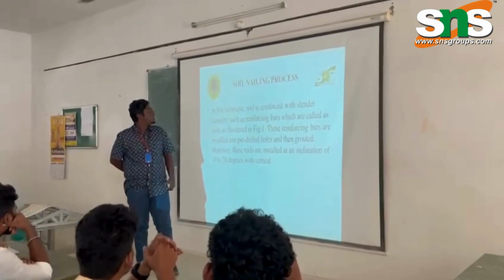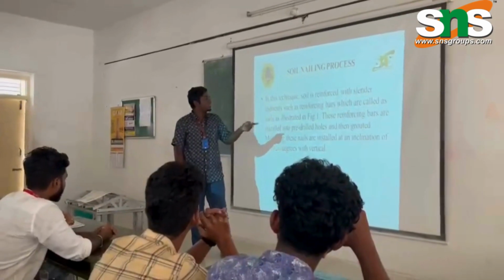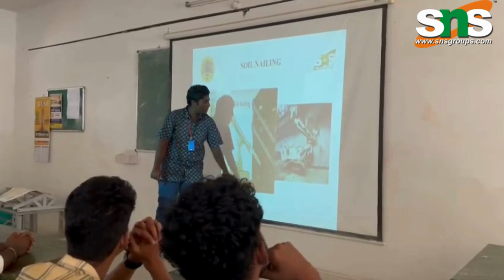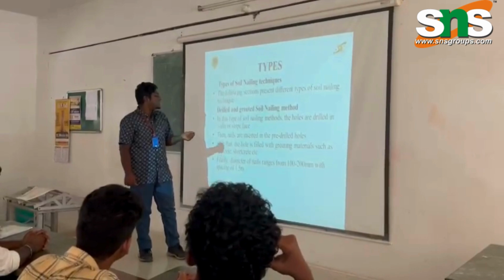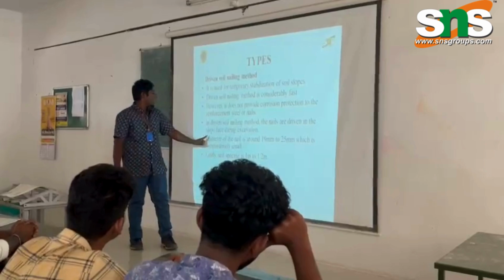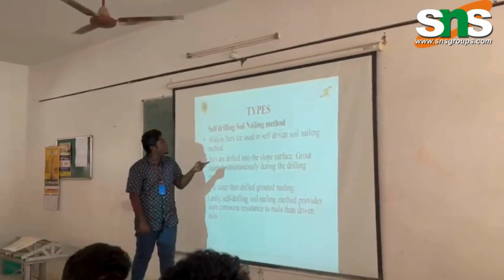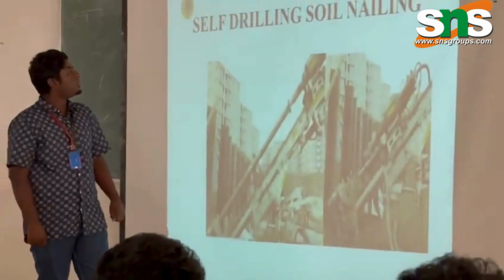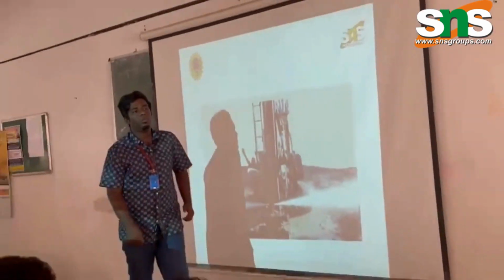DT Based Delivery I Soil Nailing | Foundation Engineering | SNS Institutions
🎯 Title: Soil Nailing Explained | Interactive Civil Engineering Session with Students

📌 Description:

Welcome to our latest civil engineering session! In this video, we dive into the fascinating world of Soil Nailing — a modern ground reinforcement technique used to stabilize slopes, excavations, and retaining structures. 🏗️

🌍 What you'll learn:

What is Soil Nailing?

How and where it's applied

Types of nails and installation techniques

Real-world applications in geotechnical engineering

🎓 Interactive Session Highlights: Watch engaging discussions and Q&A with students as they explore the concept, design, and construction aspects of soil nailing. Their questions bring out key insights that make learning more relatable and practical.

Geotechnical engineers

GATE/IES aspirants

Anyone curious about modern construction methods

👇 Drop your questions in the comments — we’d love to hear your thoughts and continue the conversation!